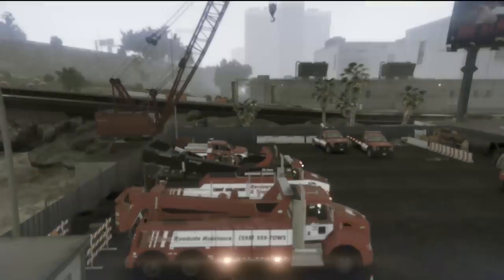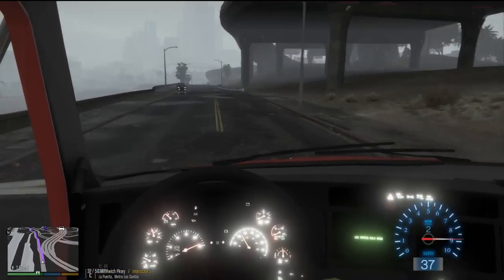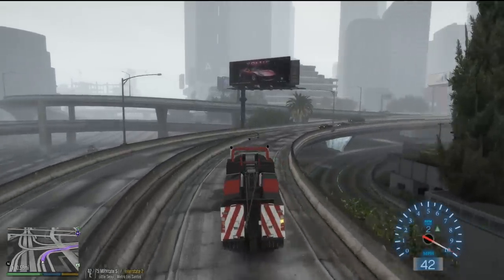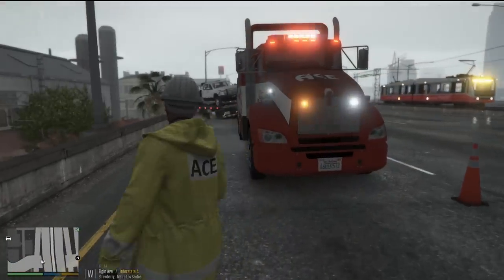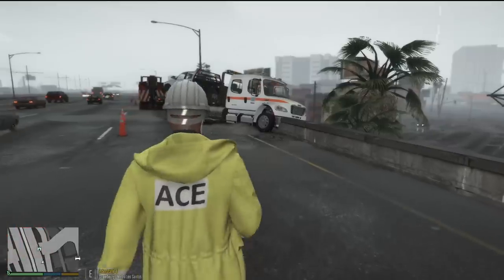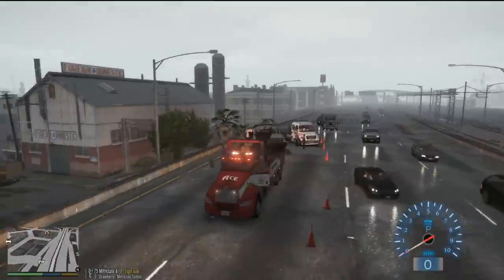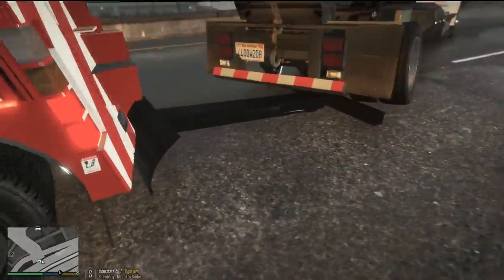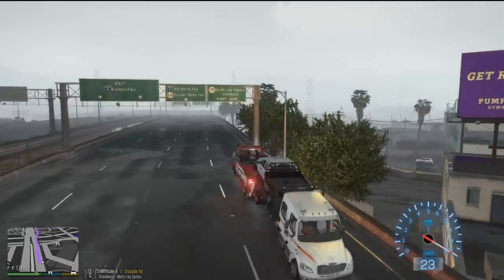GTA 5 Real Life Mod #217 Heavy Duty Wrecker Towing A Flatbed Tow Truck Falling Off Of The Highway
GTA 5 Real Life Mod Kenworth T440 Heavy Duty Wrecker Towing A Rollback Flatbed Tow Truck That Crashed & Is Hanging Off of The Highway.